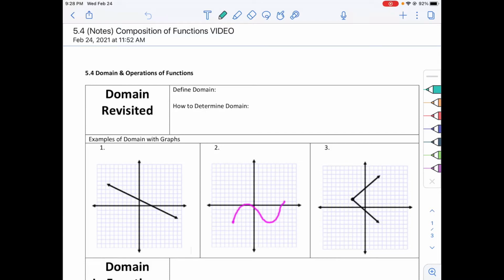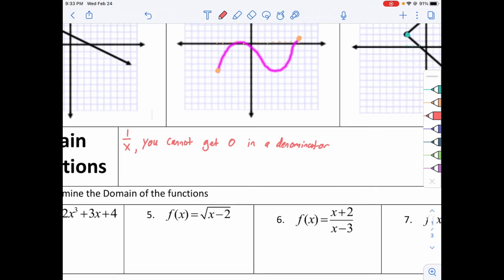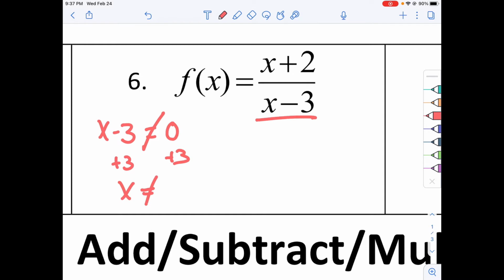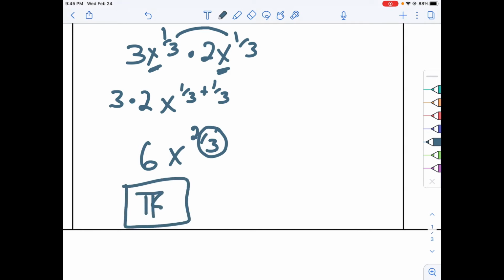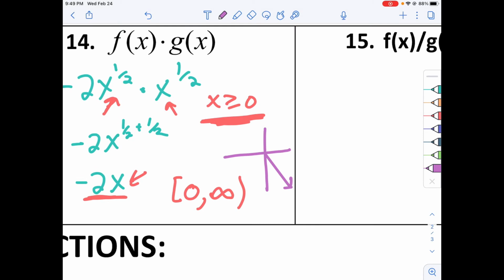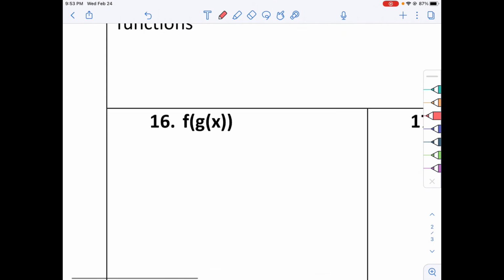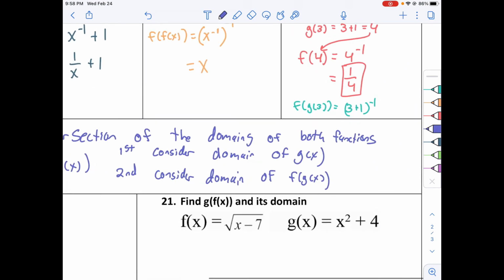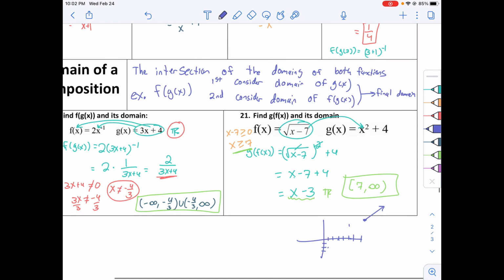5.4 (Notes) Compositions of Functions